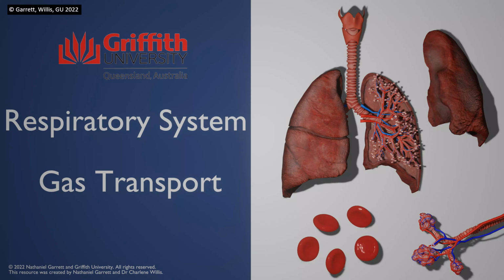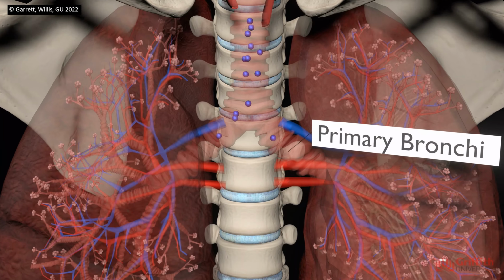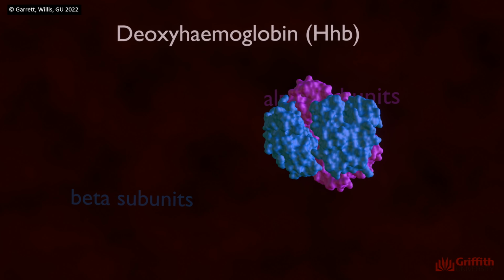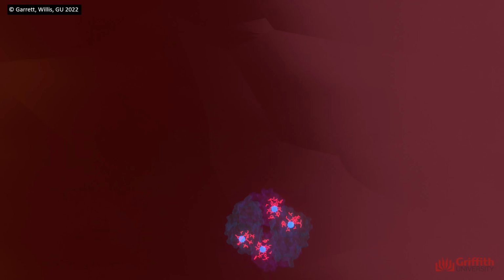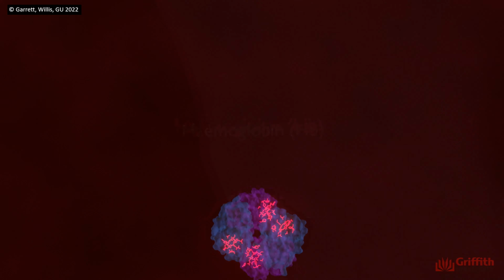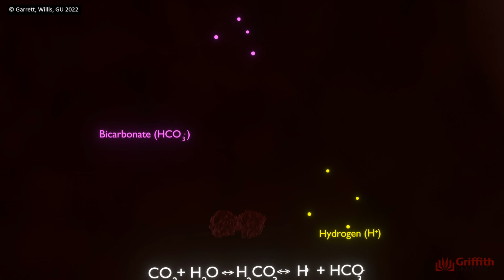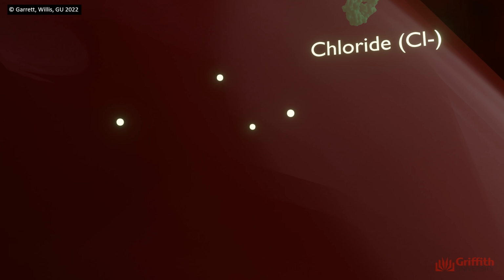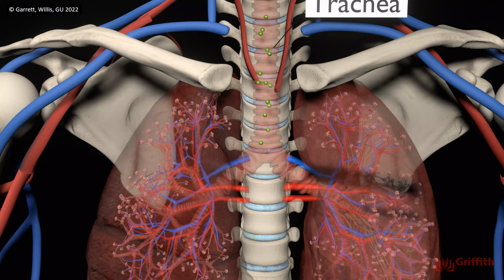Respiratory C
Gas Exchange and Transport within the Respiratory System.